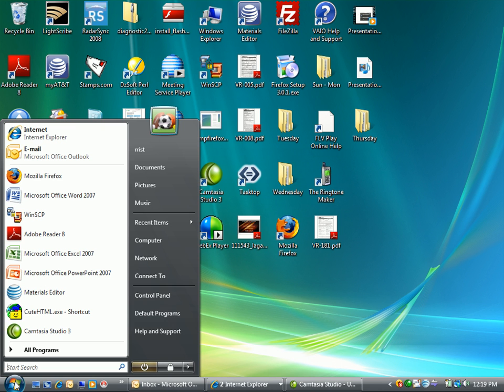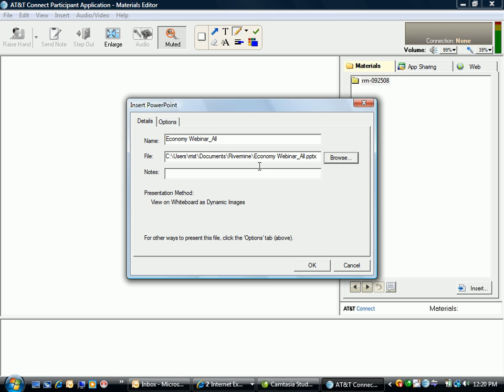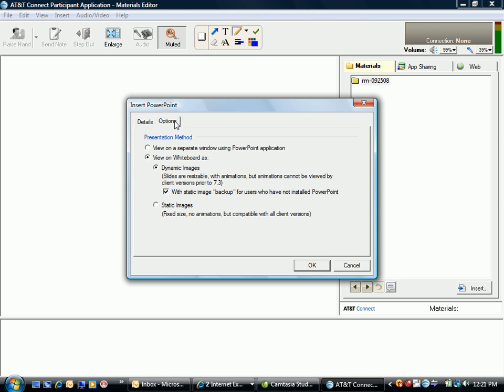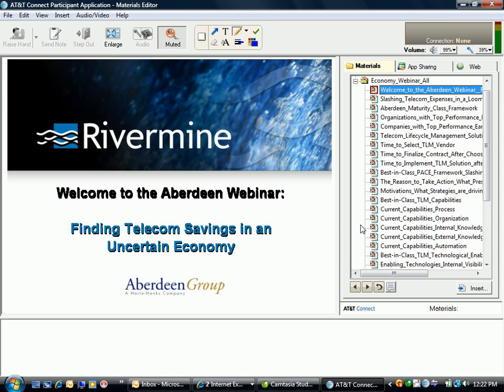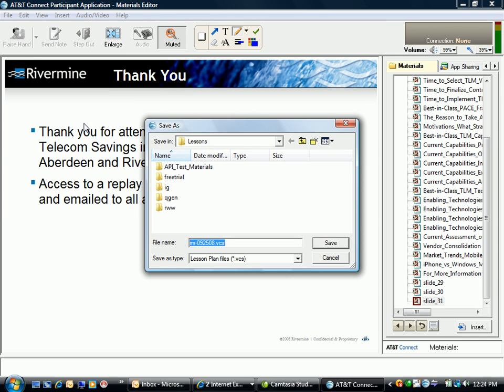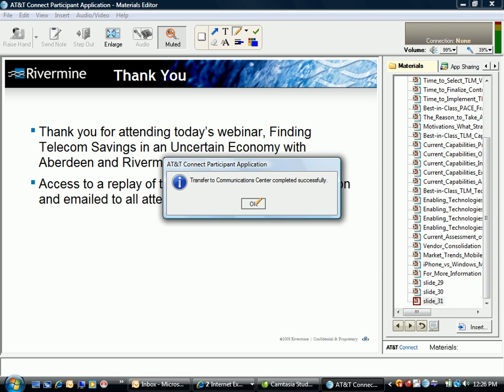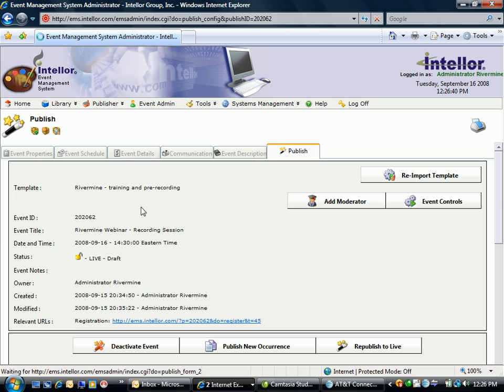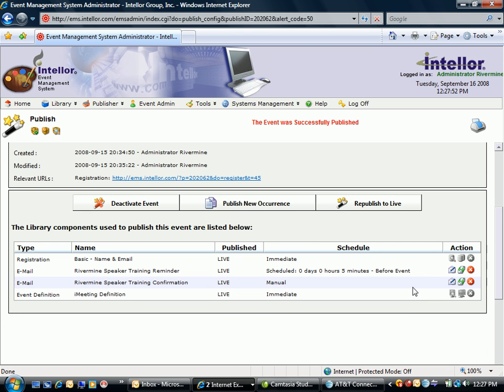CastStudy creating uploading and assigning event materials